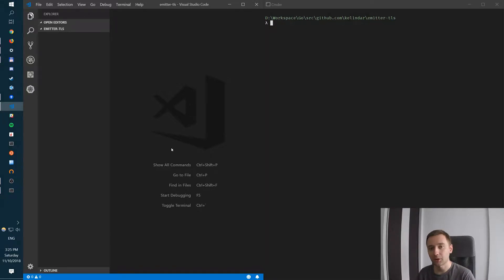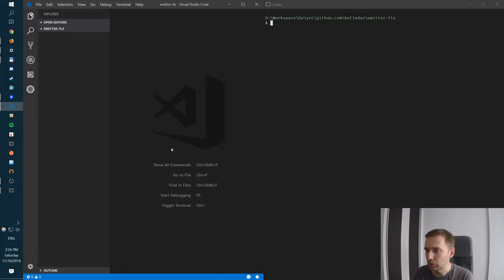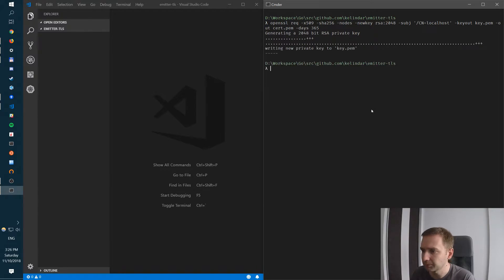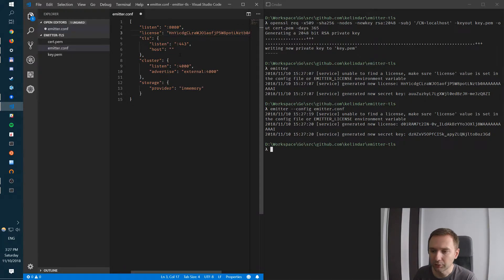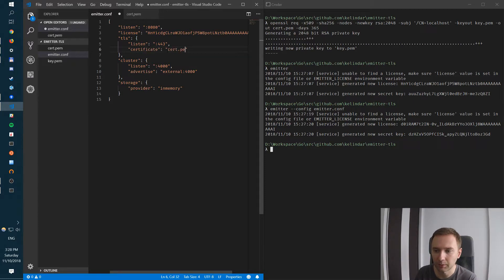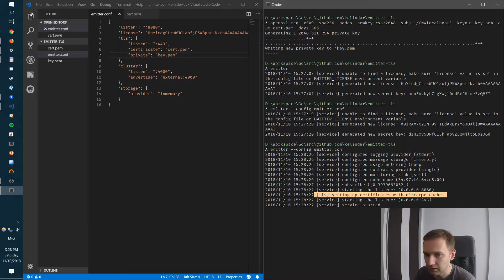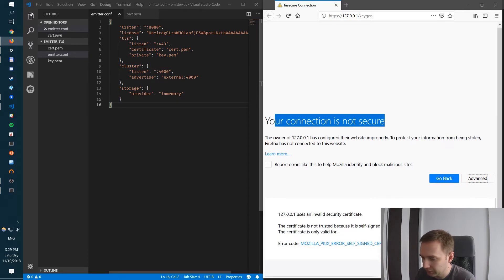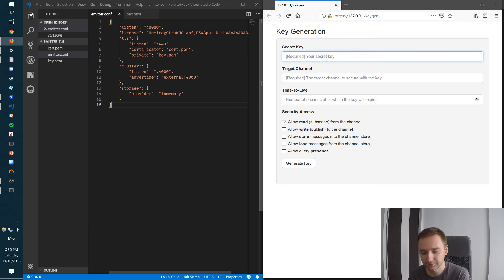Emitter: Setting up TLS with a self-signed certificate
This video demonstrates how to setup a secure emitter broker server which encrypts inbound and outbound traffic using TLS with a custom certificate.